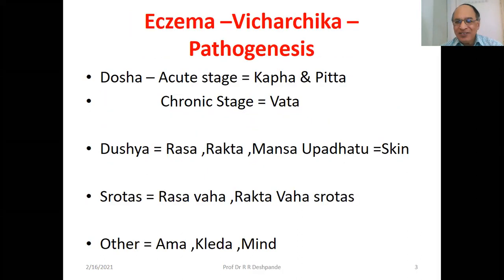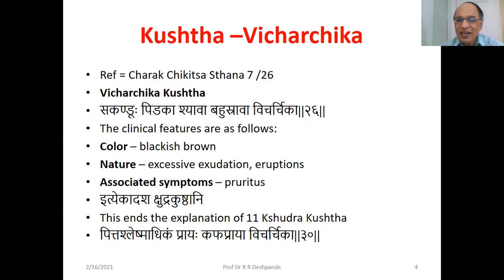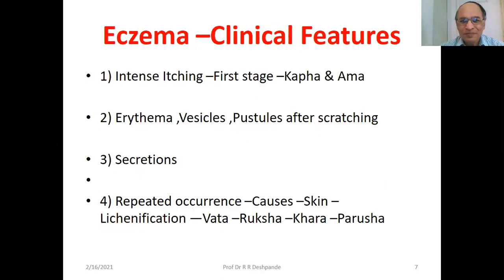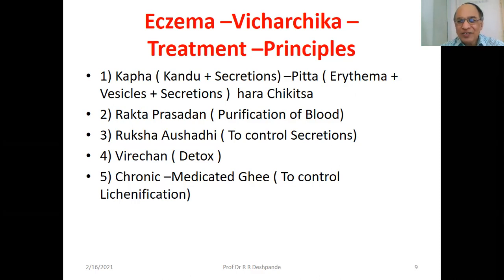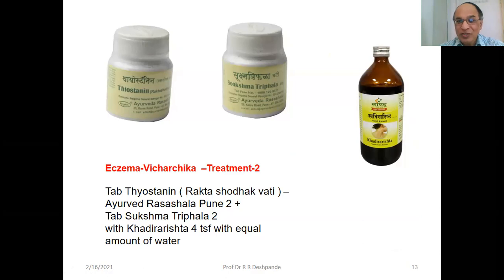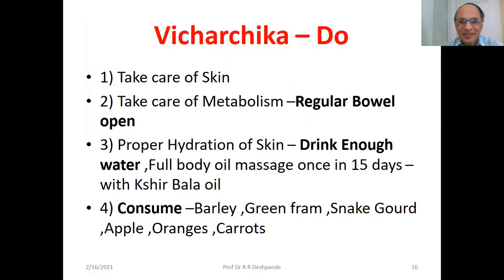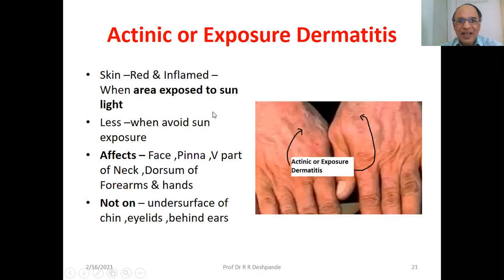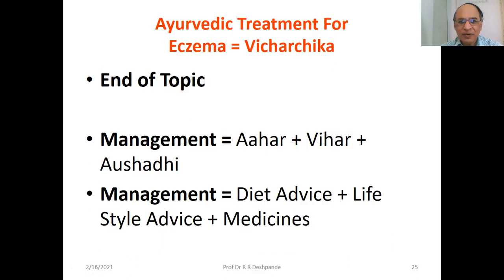Ayurvedic Treatment For Eczema l Vicharchika l Ayurveda l Eczema causes l Eczema Medicines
Ayurvedic Treatment For Eczema  l Vicharchika   l Ayurveda
This is also useful to Medical Students , Teachers, &Practitioners
Vicharchika – Causes
Vicharchika – Symptoms
Vicharchika –  Ayurvedic Treatment
Paid Services of Prof Dr Deshpande are available for
On line Medical Consultations
On Demand - Audio & Video Lectures of Prof Dr Deshpande –on  any Topic of Ayurveda or Allopathy
Palmistry ,Astrology Consultations
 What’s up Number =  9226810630